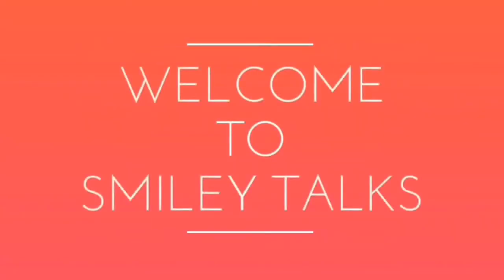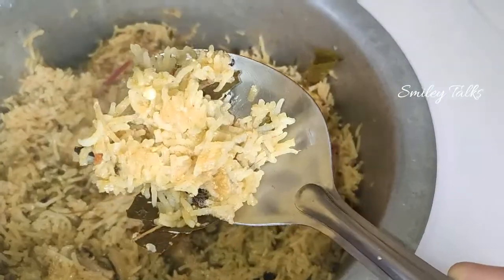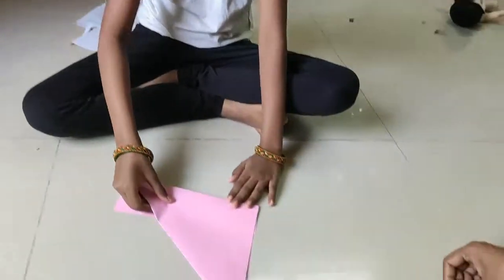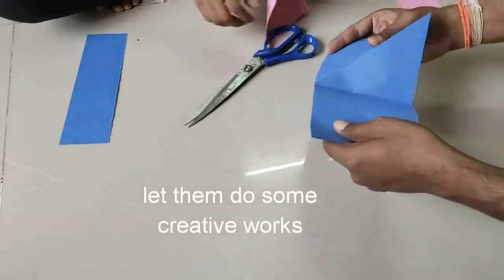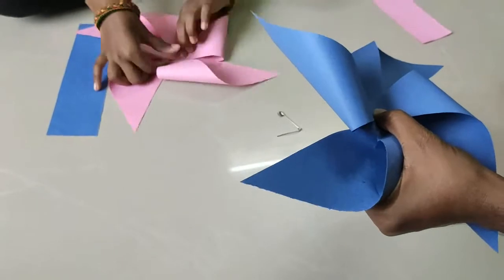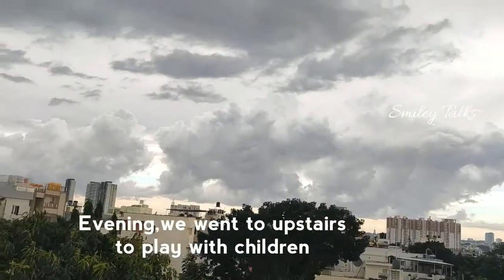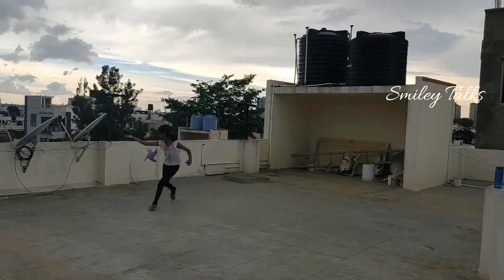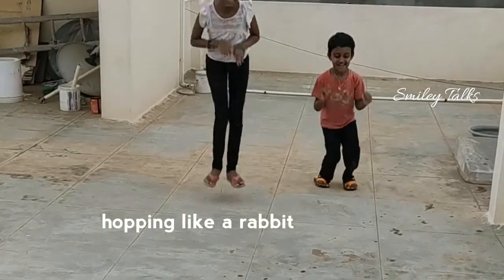Sunday vlog#సాక్స్ తో బొమ్మలునాటుకోడి బిర్యానిపేపర్ తో విండ్ మిల్సాయంత్రం మేడ మీద కి వెళ్ళాం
Sunday vlog#sock dolls#country chicken biryani#paper windmill#something on tree#evening games on terrace